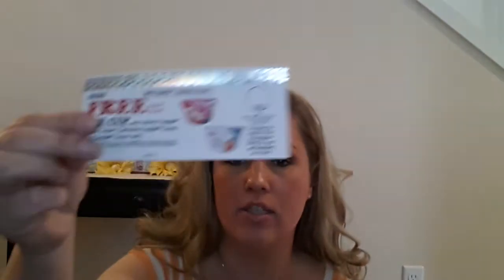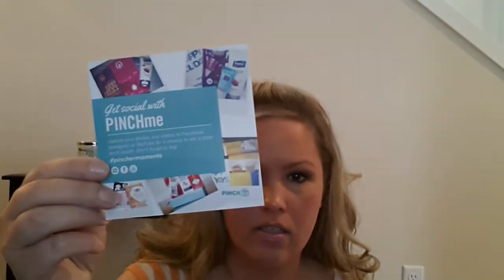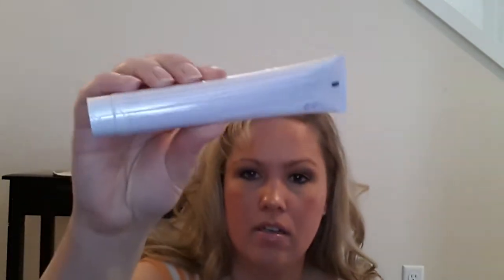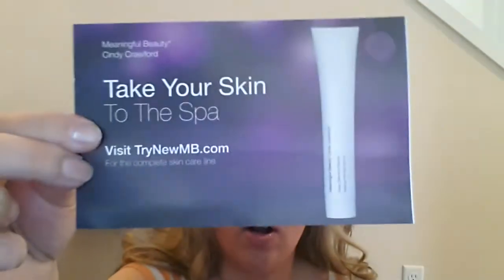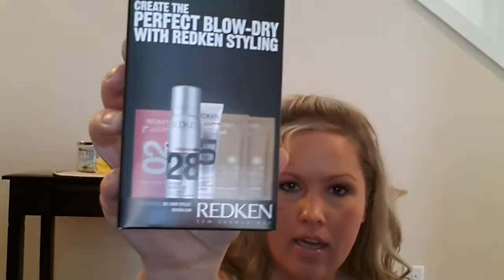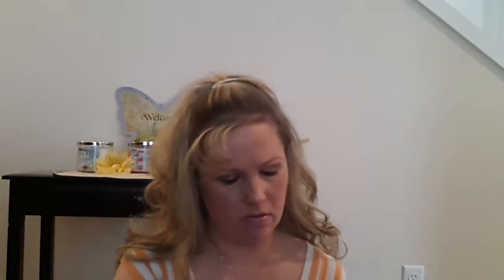Freebies and samples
Freebies and samples Pinch me boxes and BzzAgent and more.